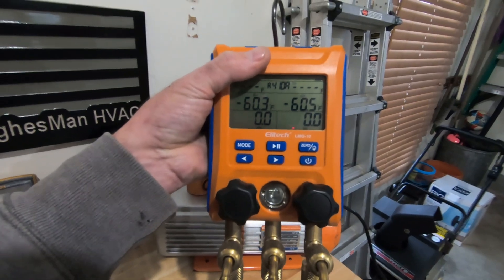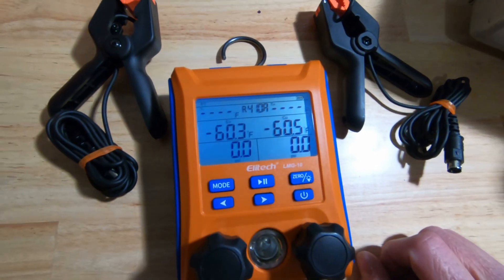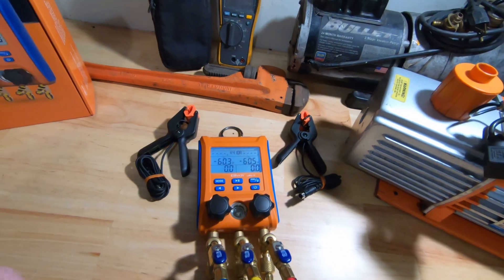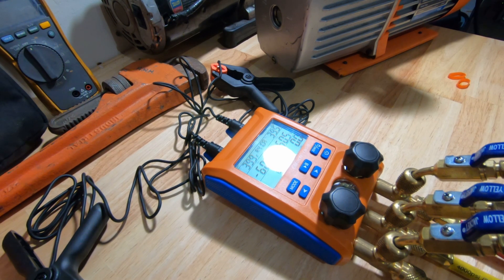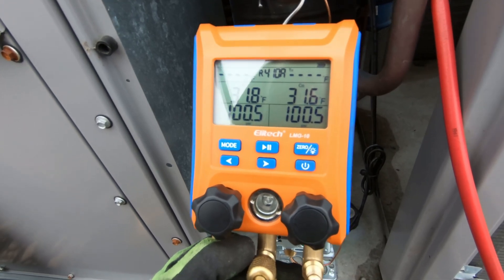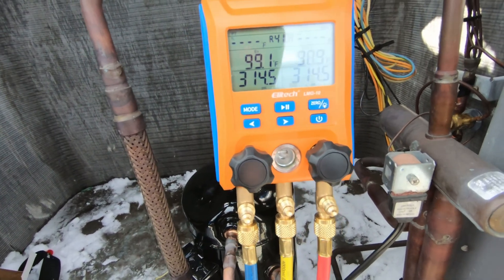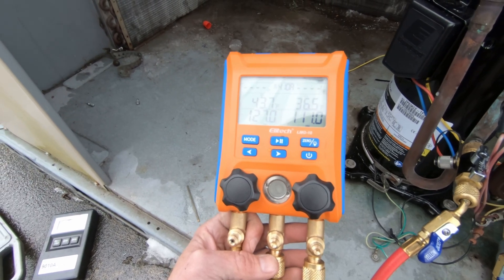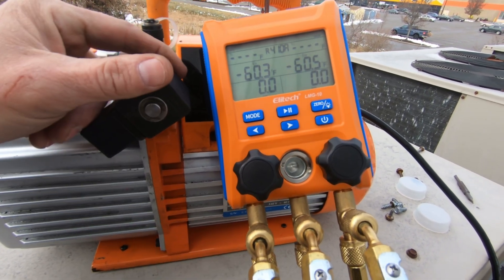Elitech LMG-10 Digital Manifold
Elitech LMG-10 Digital Manifold Review after 2 weeks of use.